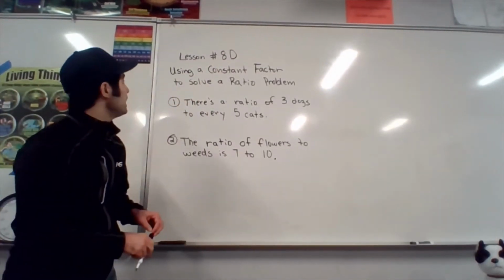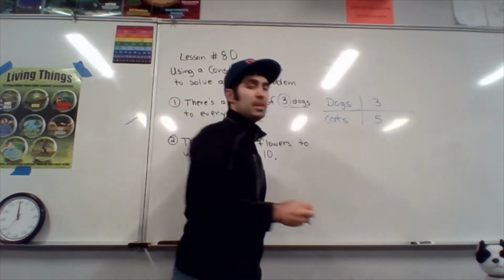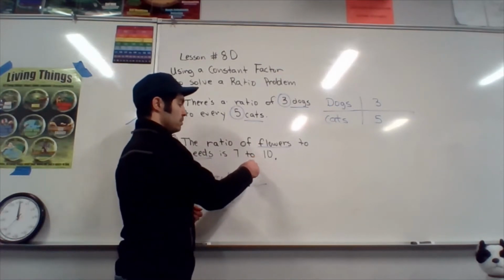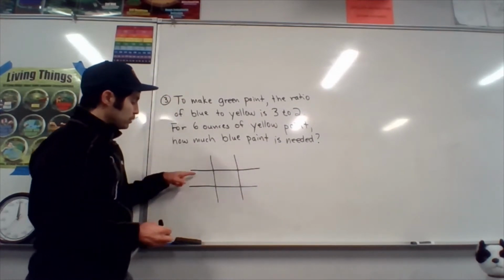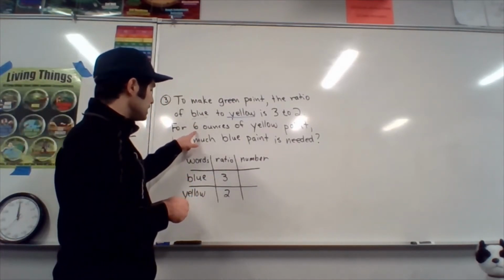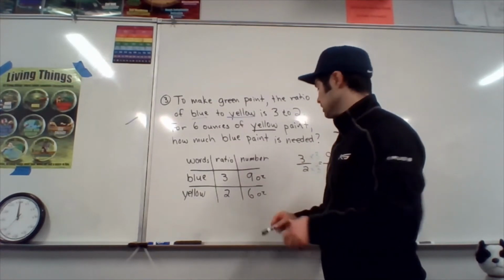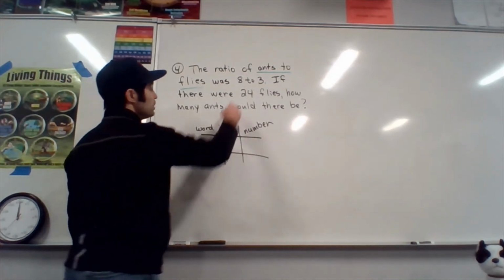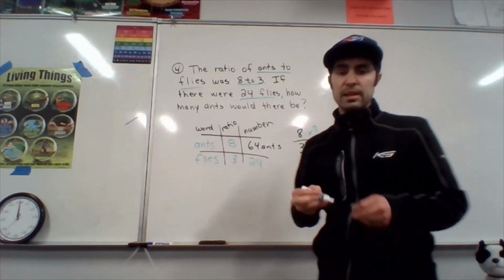Lesson #80 Using a Constant Factor to Solve a Ratio Problem